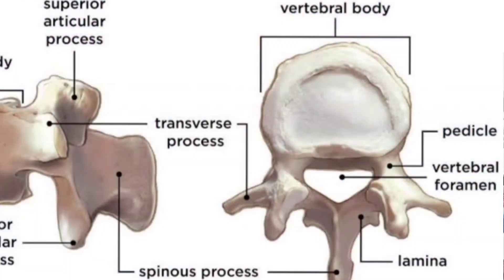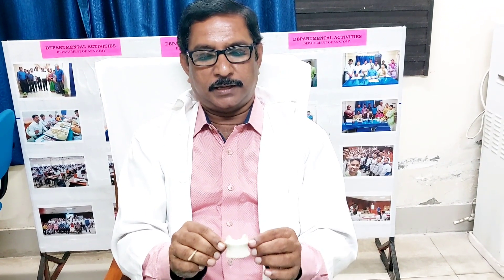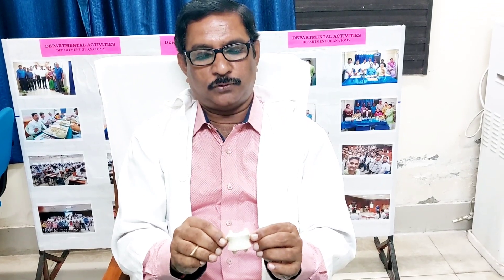Vertebra। Anatomical position। Parts of vertebra।Anatomy of Vertebra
Parts of vertebra: Body,Vertebral arch,Vertebral foramen and other parts are described.